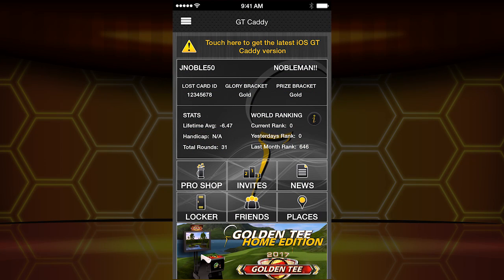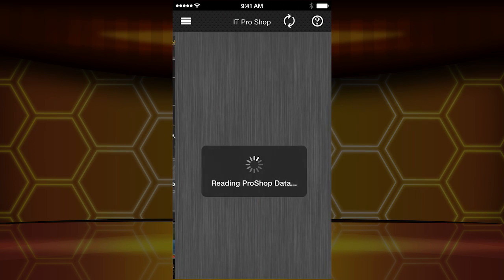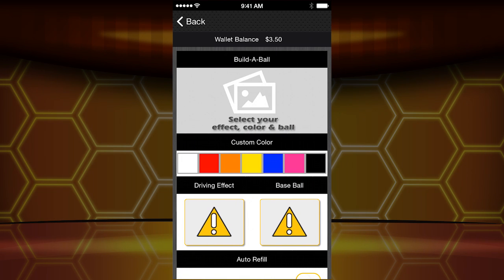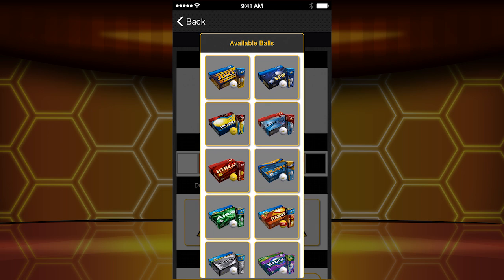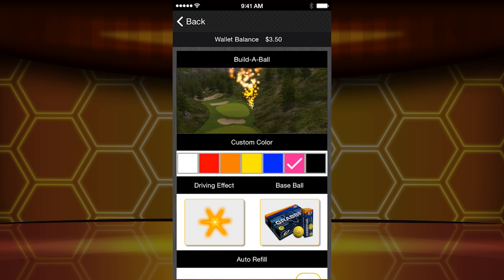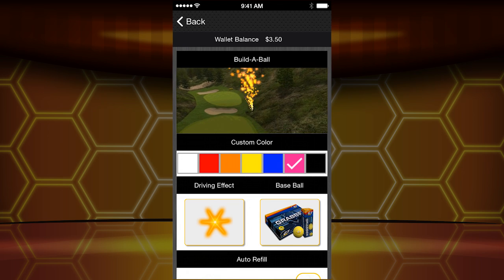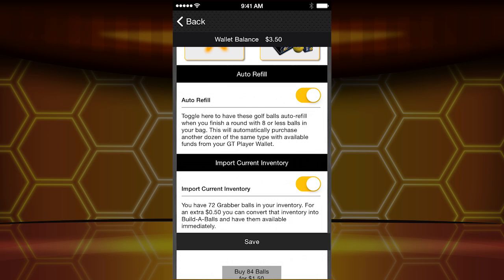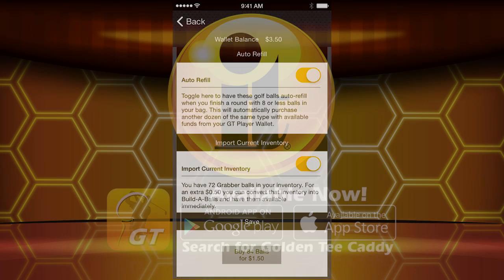Golden Tee 2017: Build a Ball Walkthrough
Create your own virtual golf ball in Golden Tee 2017, shipping this September! Visit Goldentee.com for more or download the GT Caddy for your Apple or Android device.